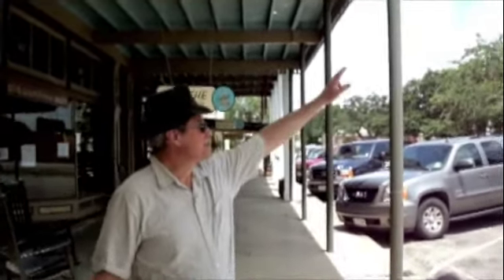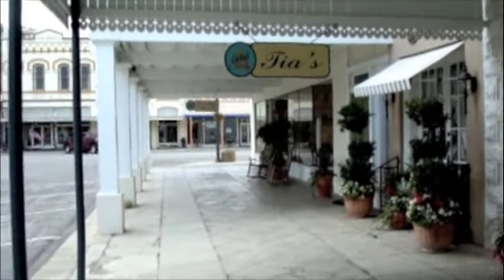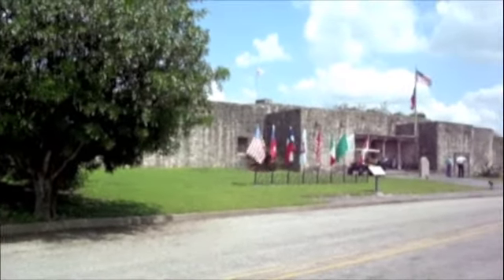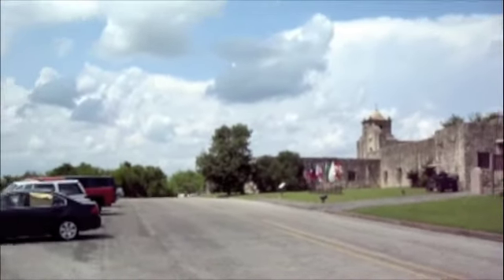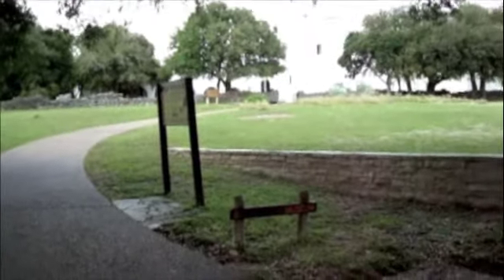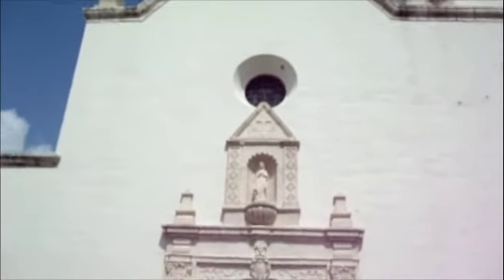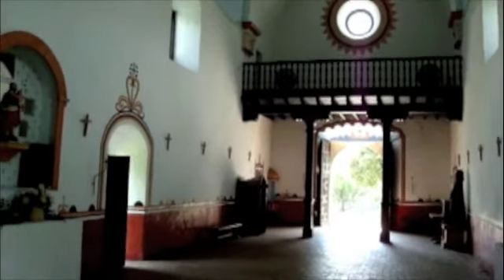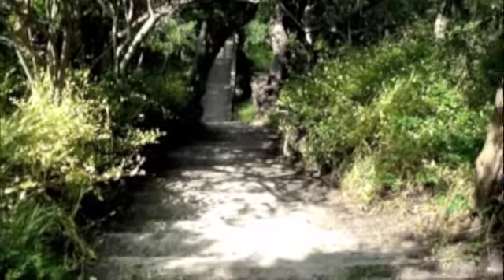Goliad Texas May 2010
Historic sites Goliad Texas May 2010